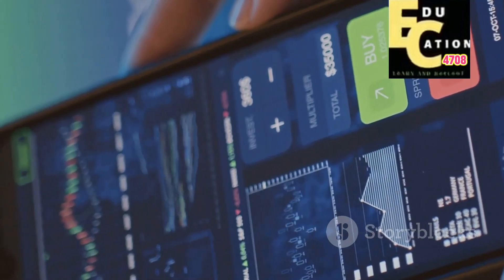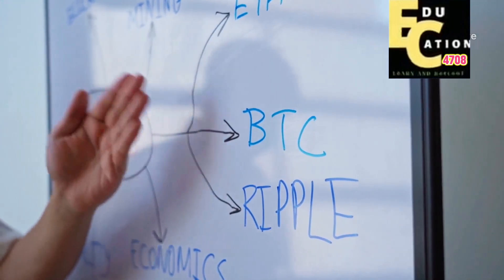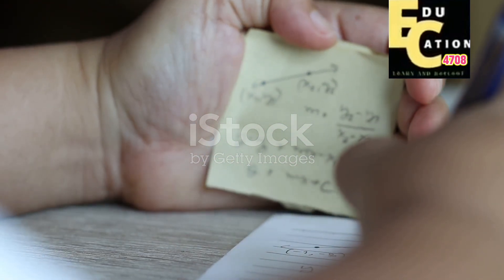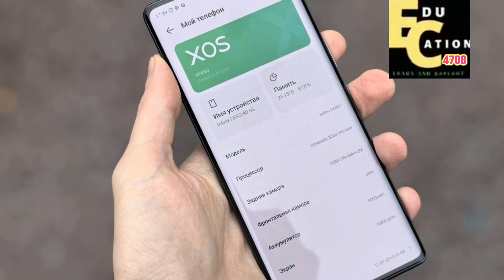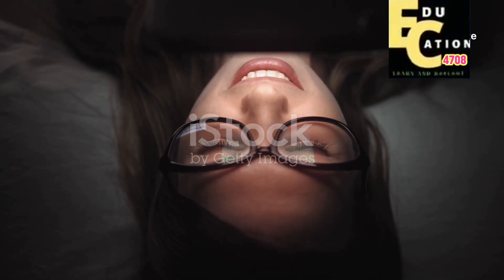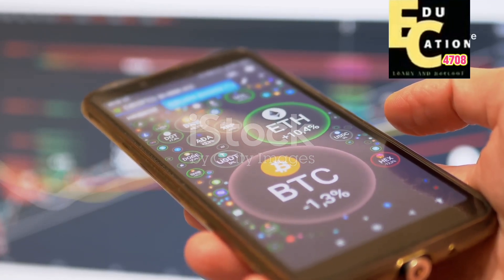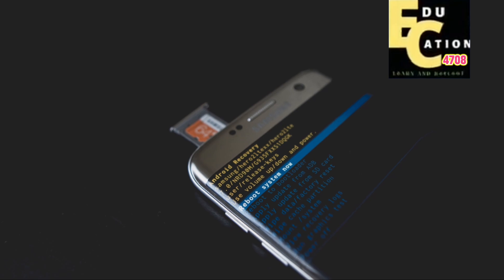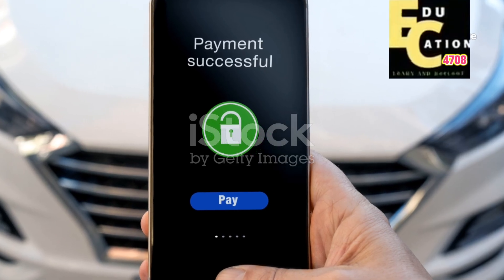Seed Phrase Solution: "Alarm fetch churn bridge exercise tape speak race clerk couch crater letter"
How to Transfer USDT from OKX Wallet and SafePal to Binance | Step-by-Step Guide

In this video, I’ll guide you through the step-by-step process of transferring USDT (Tether) from OKX Wallet and SafePal to Binance safely and efficiently. Whether you're a beginner or experienced in crypto trading, this tutorial ensures your transactions are seamless and secure.

What You'll Learn:

How to locate your Binance USDT deposit address.

How to initiate a USDT transfer from OKX Wallet.

How to send USDT from SafePal to Binance.

Tips for choosing the right network (ERC-20, TRC-20, BEP-20).

How to verify your transaction on the blockchain.

Key Points Covered:

Understanding network fees and confirmation times.

Ensuring accuracy with wallet addresses.

Best practices for secure crypto transfers.

⚠️ Important Reminder: Always double-check the recipient wallet address and select the correct network to avoid loss of funds.

What wallet do you use for your crypto transactions?

@99Bitcoins @CryptoBanter @AltcoinDaily @CoinBureau @IvanOnTech @AsapSCIENCE @SciShow PragerU @EconomicsExplained @TheSchoolOfLife